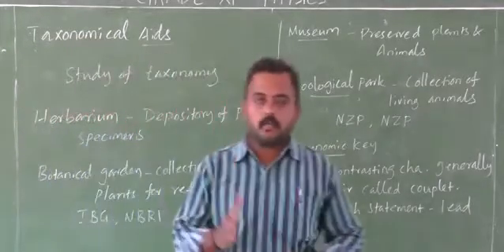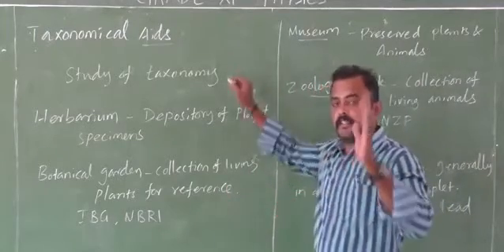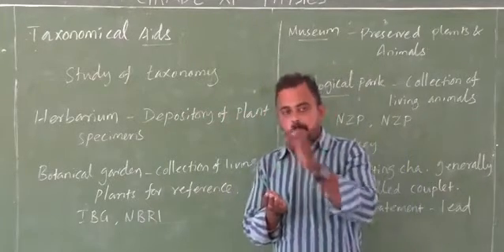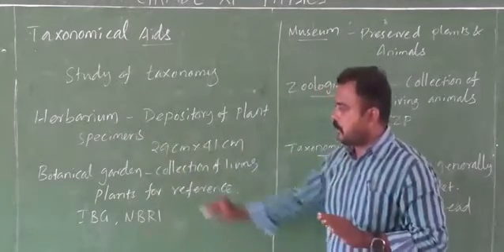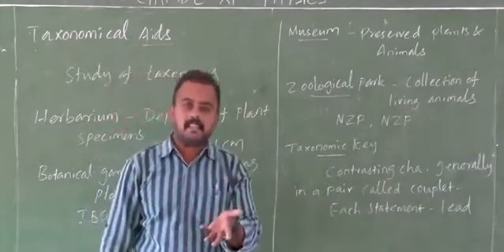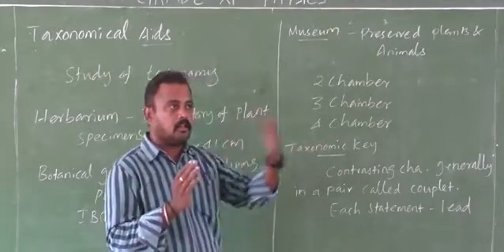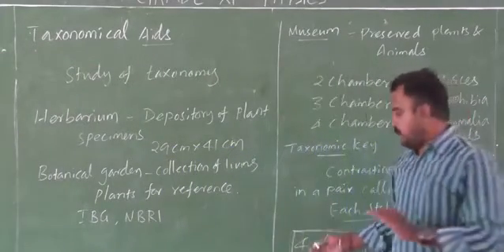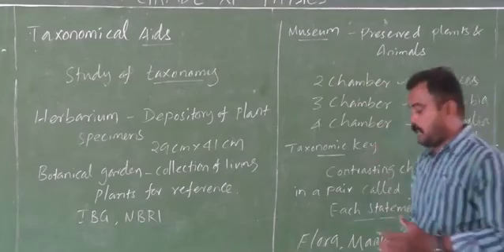GRADE XI - BIOLOGY - CHAPTER : 1 (THE LIVING WORLD) (PART - 3)